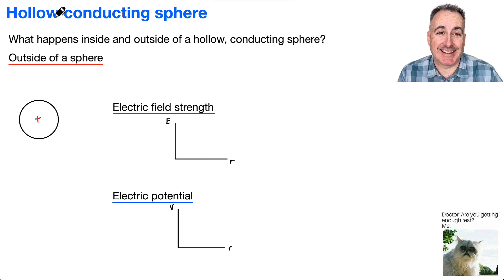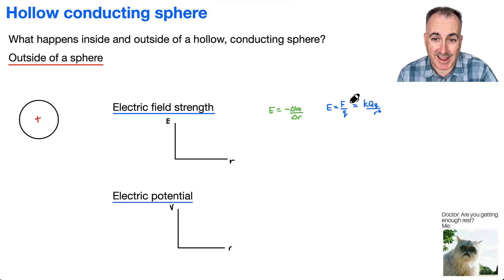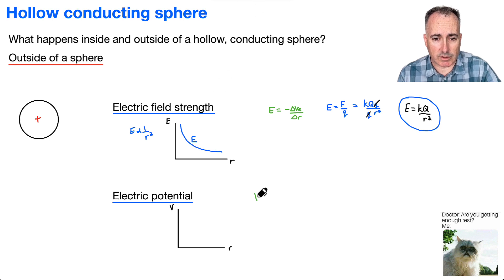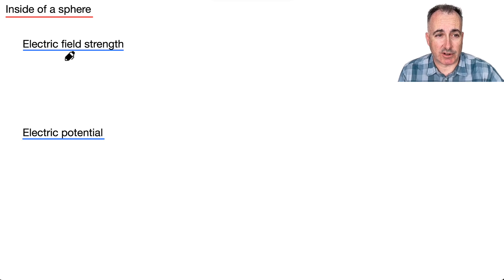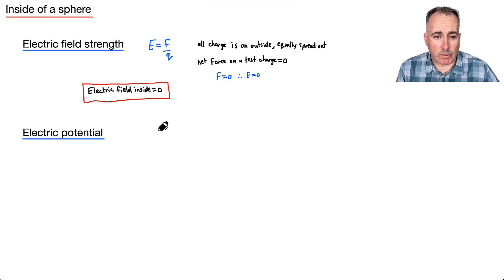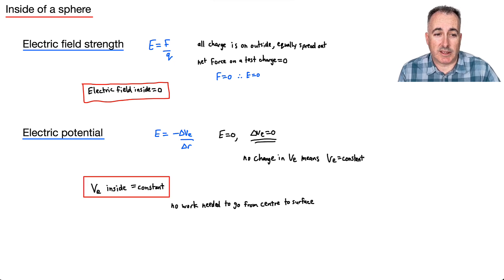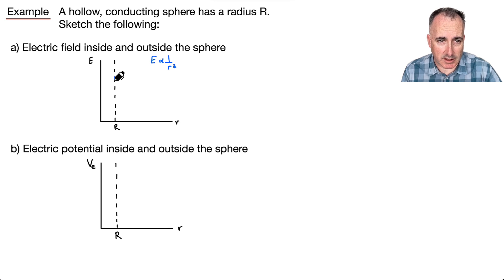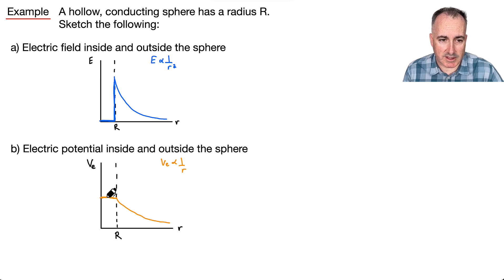D2.8 HL Hollow conducting sphere [IB Physics HL]